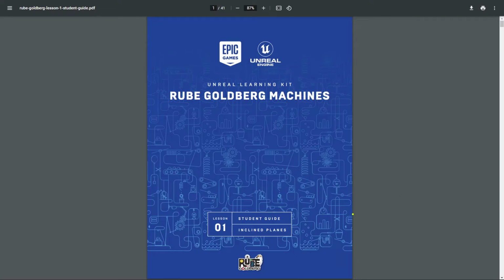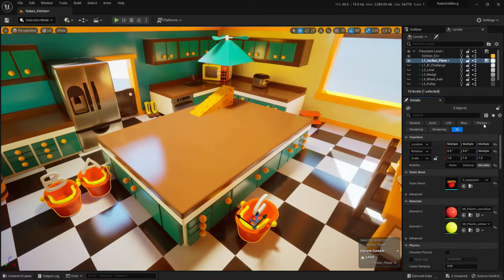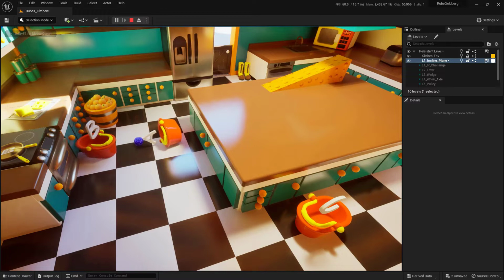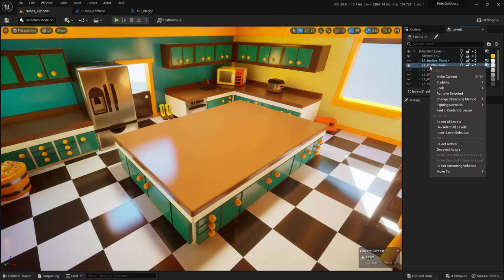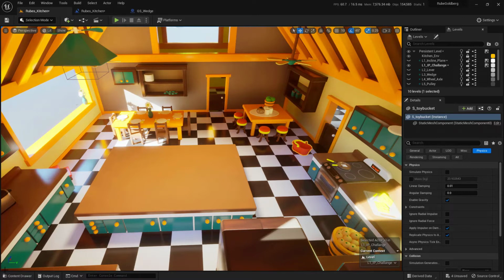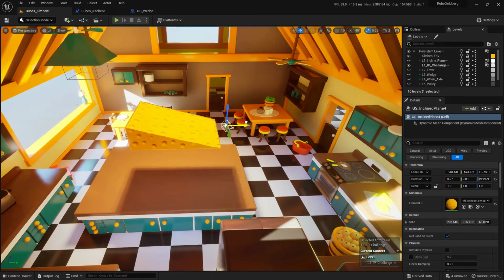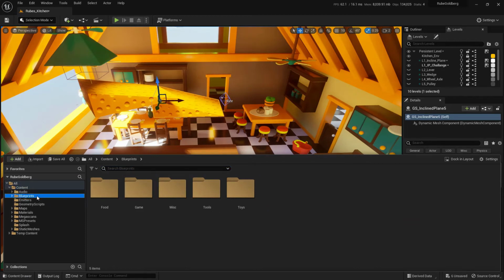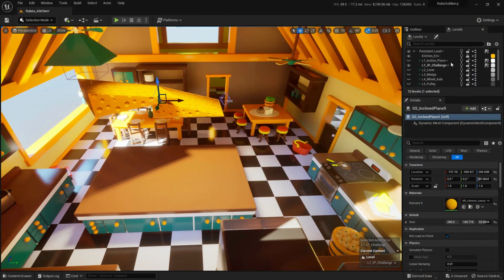Rube Goldberg Learning Kit Lesson 1 Interface Challenge Plane and Simple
In the video we will cover the Rube Goldberg Lesson 1 Interface Activity 1: Redirecting Force section of the Student Guide

0:00 Video Goals
0:19 Simulating Physics
1:04 Manipulating the Mass (kg)
1:54 Setting up for the challenge
4:30 Switch between Move and Rotation tools by pressing W and E.
4:46 Taking Screenshot with the Screenshotter 9000